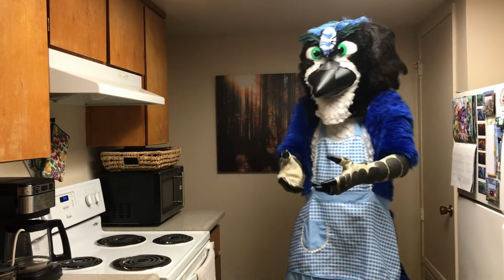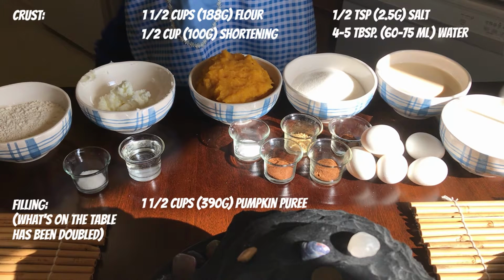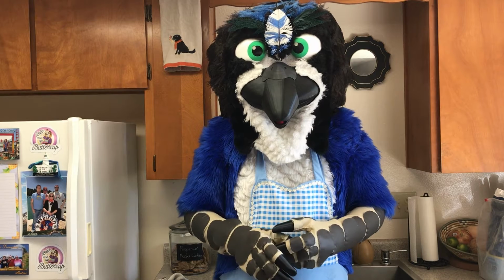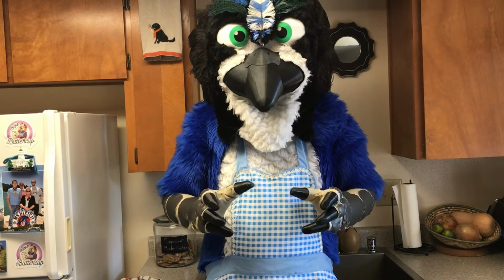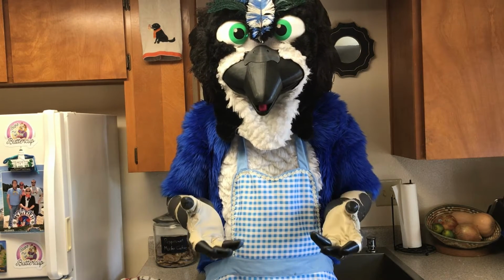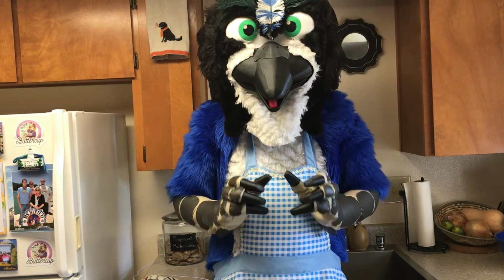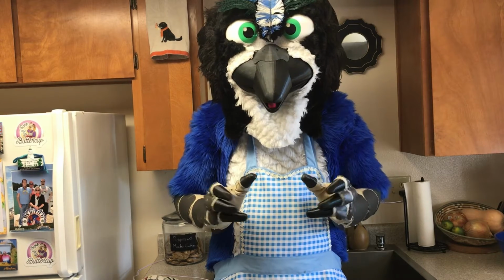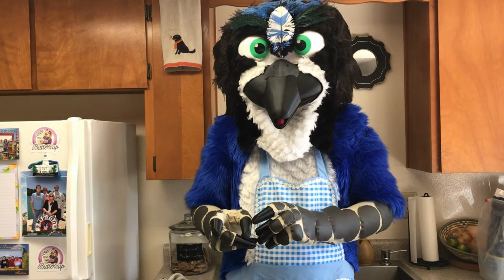Baking In Blue Ep. 10 - Pumpkin Pie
Happy Thanksgiving everyone! Remember to stay safe out there. Today we're doing the holiday staple dessert, with either a homemade crust or a store-bought one (no one's going to blame you if you get a pre-made crust, least of all me). Hope you enjoy, and have a great week!

Crust Ingredients:
1 1/2 cups (188g) flour
1/2 tsp (2.5g) salt
1/2 cup (100g) shortening
5 tbsp. (75 ml) water

Filling Ingredients:
1 1/2 cups (390g) pumpkin puree
3/4 cup (150g) sugar
1/2 tsp (2.5g) salt
1 1/4 tsp (3.3g) cinnamon
1 tsp (1.7g) ginger
1/2 tsp (1.1g) nutmeg
1/2 tsp (1.1g) cloves
3 eggs
6 oz evaporated milk
1 1/4 cups (310 ml) milk

Crust Instructions:
1. Combine the flour and salt in a large bowl
2. Cut in the shortening until the mix resembles small crumbs
3. Add one tablespoon of water, stir and move moist portion of dough to the side of the bowl, and repeat
4. Press dough together into a ball
5. Roll dough out on lightly floured surface, and roll to 1/4 inch thick and about 9 inches wide. Roll in a circle by rolling from the center out. Pinch together any split edges.
6. Roll dough up around the rolling pin, then unroll it into a greased pie dish. Lightly push dough down to edges of dish, and design edge as desired.

Pie Instructions:
1. Preheat oven to 400°F (200°C)
2. Combine pumpkin, sugar, salt, and spices in a large bowl and beat together.
3. Add eggs, breaking the yolks, and add the milks and beat together until thoroughly combined
4. Place crust on oven rack, then gently pour in filling
5. Bake 50 minutes or until a knife inserted halfway between the center and edge of the pie comes out clean